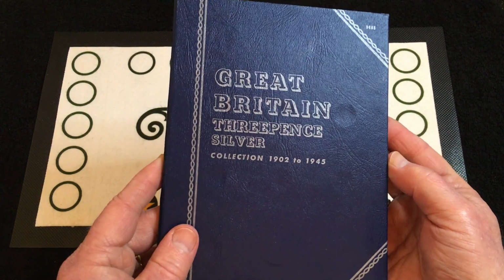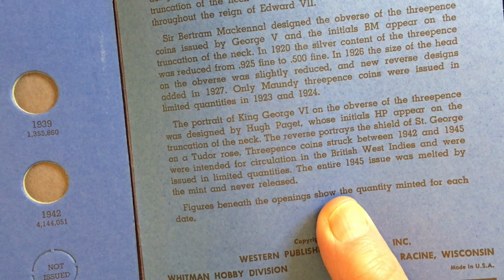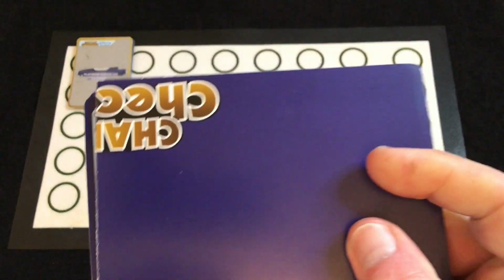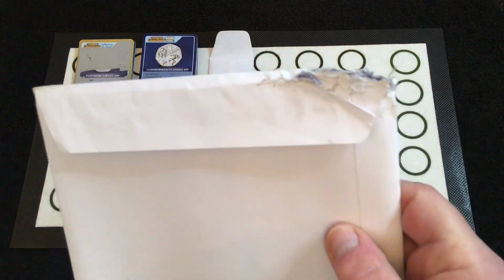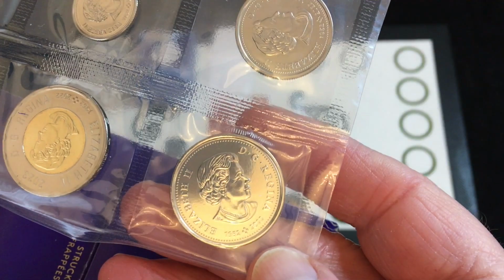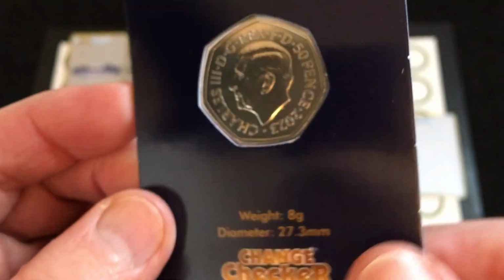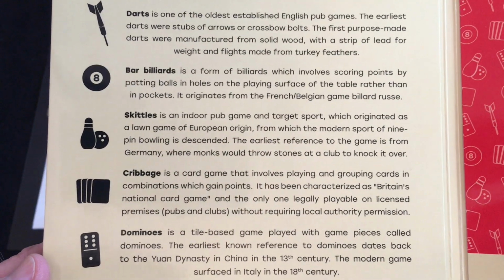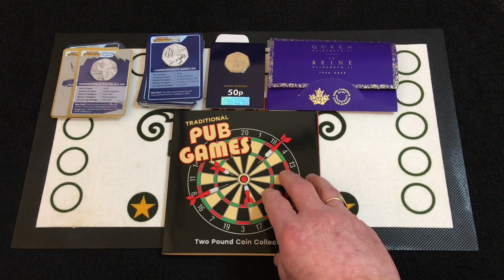What's In The Box? #123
Had some mail sitting around for about 2 weeks, and some I have just recently received.
Big shoutouts to Darren Cheshire and Steve@Buccscoin for the trading cards.👍